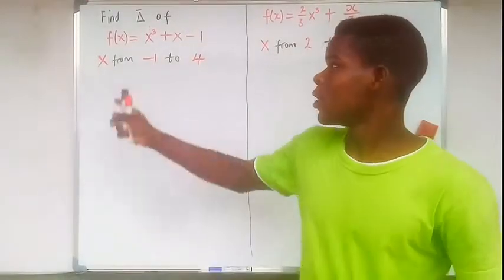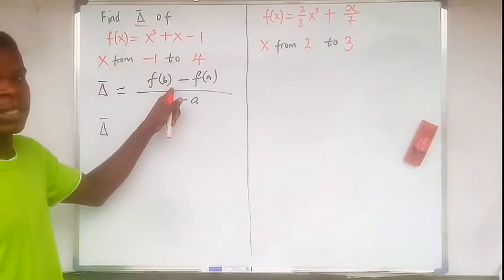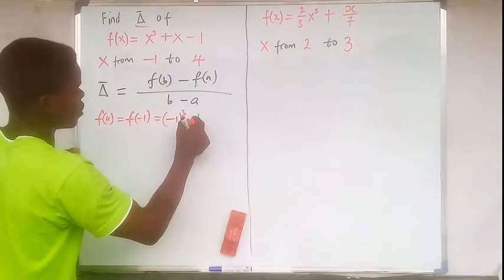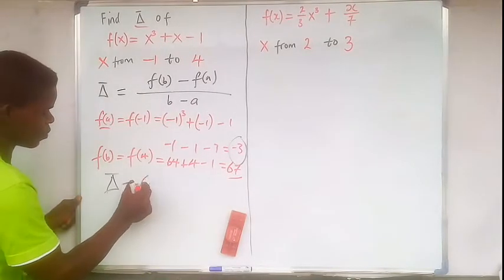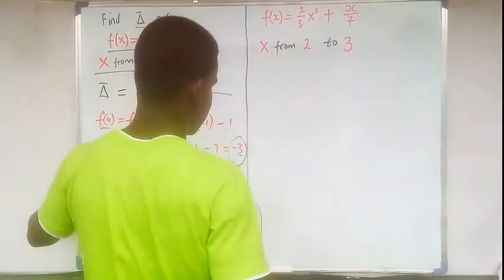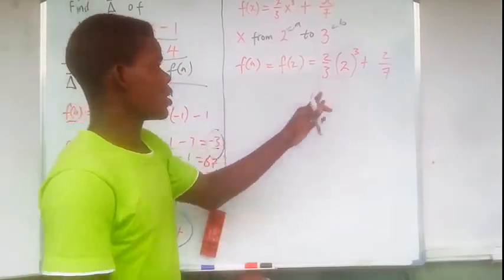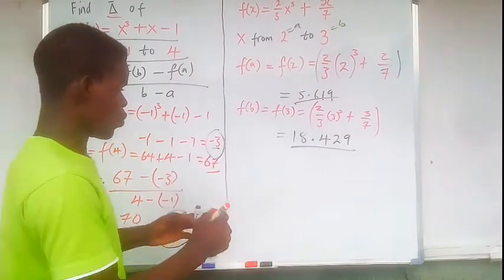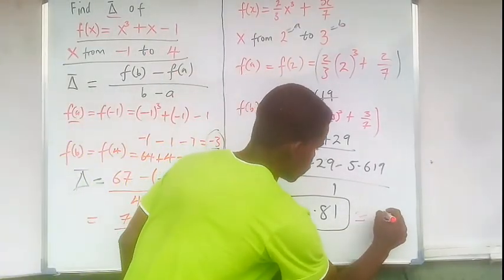Average Rate of change of Functions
In this video, we solved using the formula the rate of change of Functions as the variable x changes from a to b